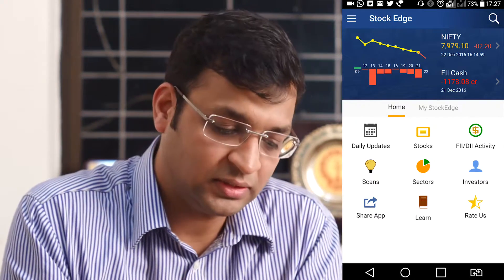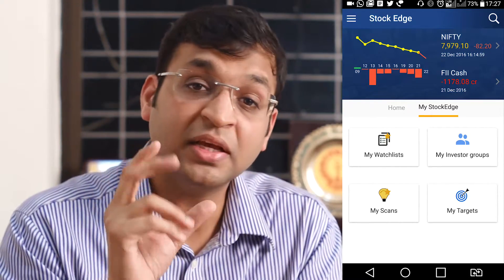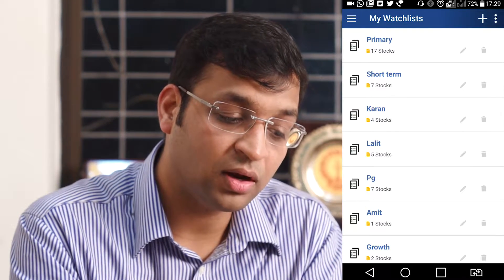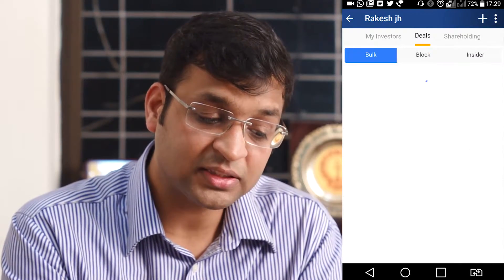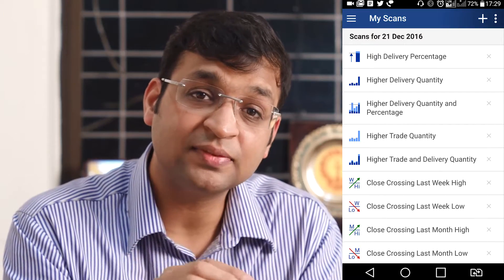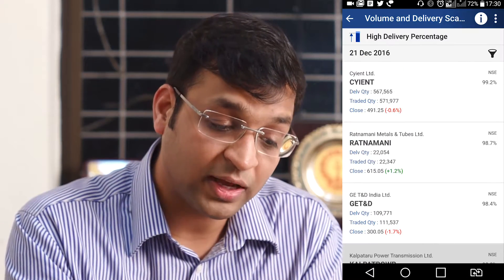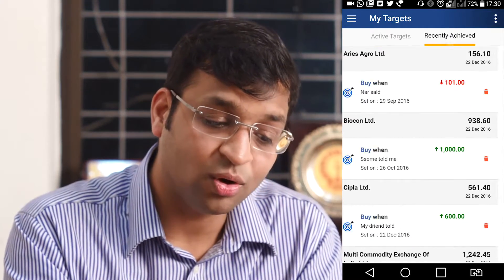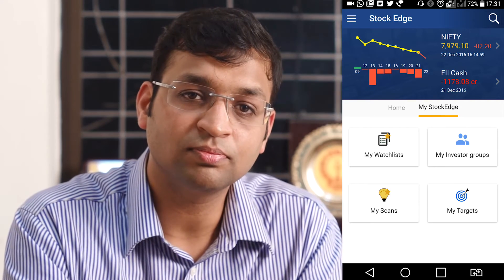FULL How you can do personalized research using "mystockedge" section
Does any app empowers you to do your own stock research ? "My StockEdge" section of the StockEdge app gives you the space and tools to do your own personalized stock research.Watch this video how to use "My StockEdge" section which you can download form

"My StockEdge" section enables you to do personalized research by providing tools that will help you keep in track with your selected stocks. The features like "My Watchlists" will enable you to create multiple watchlists by reference. "My Investors Group" will enable you to track your favourite investors' stocklist."My Scans" will help you keep track of your favourite scans and follow the respective stocks as per the scans. By using "My Targets" feature you can set target for a particular stock. You can use all these features to keep track of all the data at a consolidated level. You don't have to create separate database of your own. The app itself can act as your database.

You can also buy StockEdge Basic Membership and get access to advanced features of StockEdge app